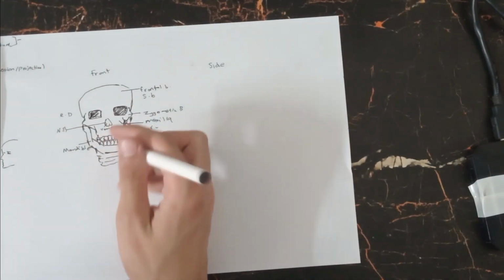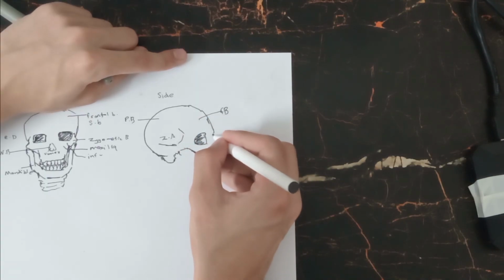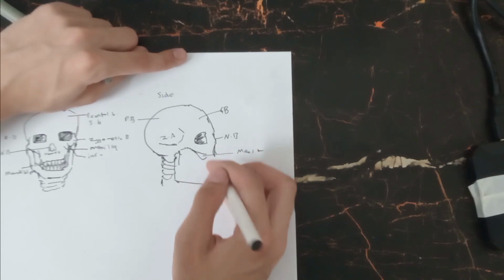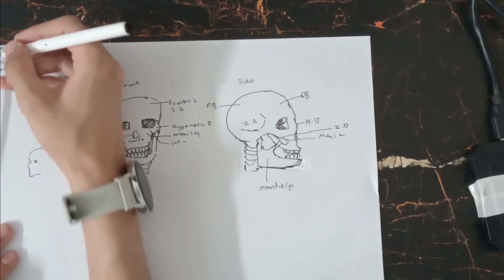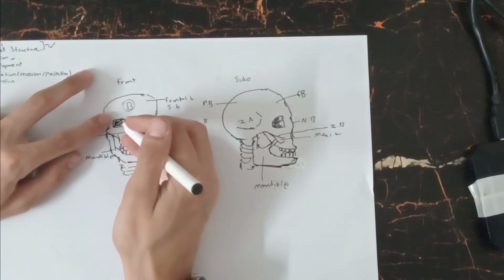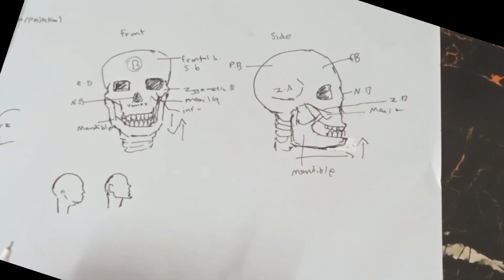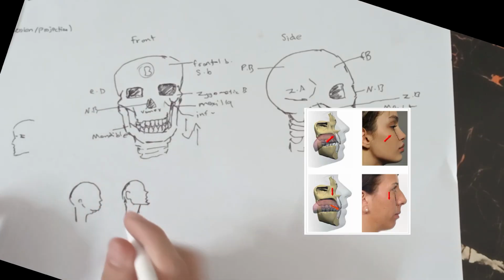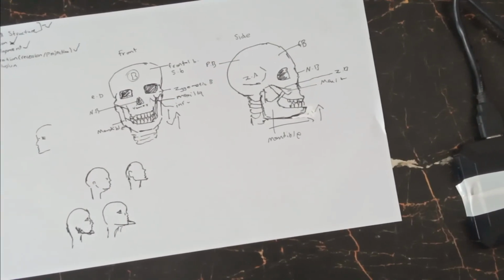The humble skull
ill just explain the development, function, projection, recession and overview of the human skull in hopes to help you draw the face better, the video will cover almost all major bones in the skull, hope it helps you.
skull
art
skull knowledge
how to draw skull
bones drawing
biology
bones